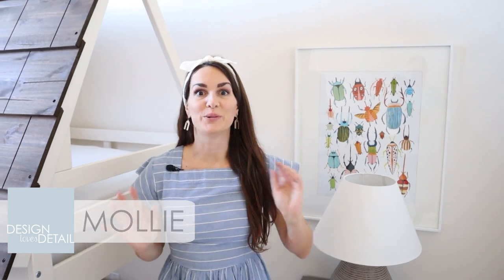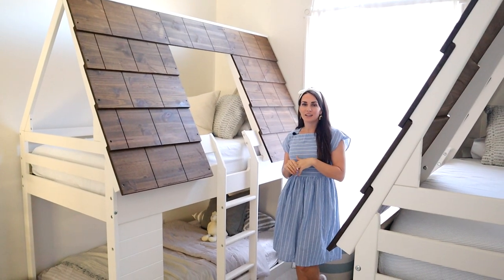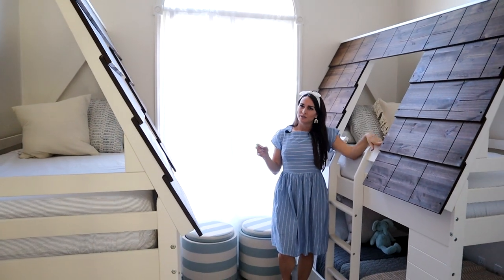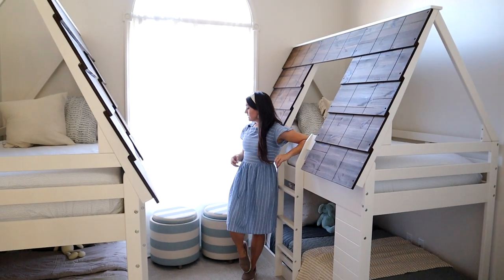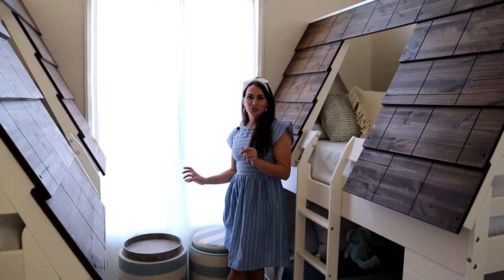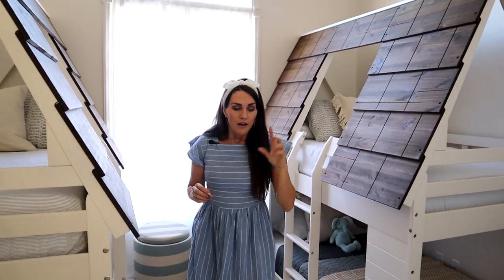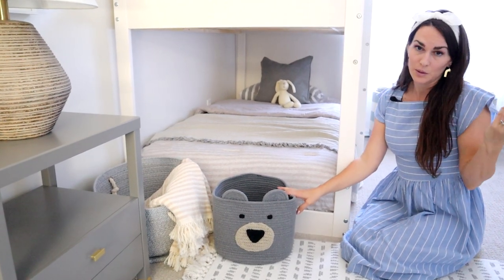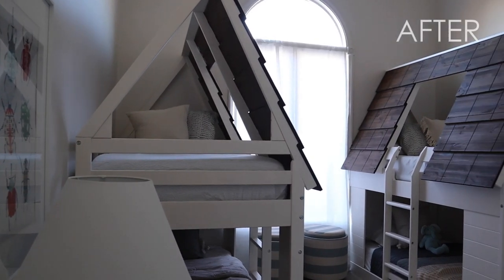EXTREME BUNK ROOM MAKEOVER!! Full Transformation - Before and After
Hey you guys! This is the second bedroom reveal from our renovation house, and I am sooo excited to show you this bunk room makeover! If you remember from our original walkthrough, this room used to be a formal sitting space directly off of the entry and it was just NOT functional at all. To make this a functional bedroom we had to do a full renovation on this room. We walled over the archway entry point, added a closet and added an egress window.

I don't typically like to theme rooms when it comes to interior design but because this home is more of an investment property I wanted to consider what would work for us when we stayed here and also what would work in terms of resale value, so we ended up turning this room into our kids' bunk room and I am super excited about how it turned out. I can't wait to show you the before and after images!!

Did you see something you liked in this video?

Bunk bed

Frame with mat I used with poster prints:

Bear knit basket

Storage ottomans

Grey/green quilt

Striped jersey comforter

Elephant plush

Narwhal plush

Bunny plush

Lidded storage ottomans

Stripe rope handle basket